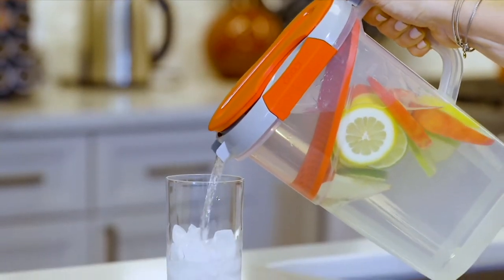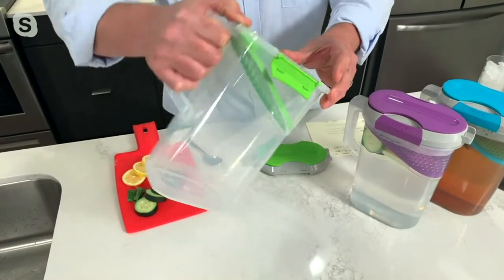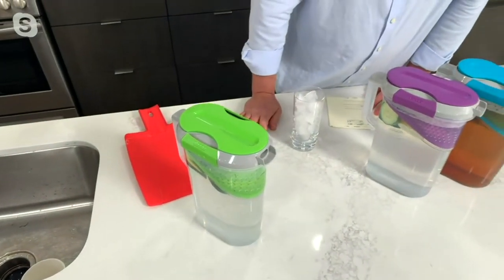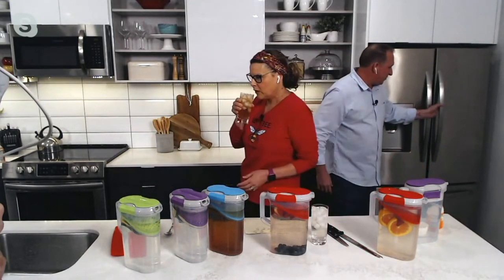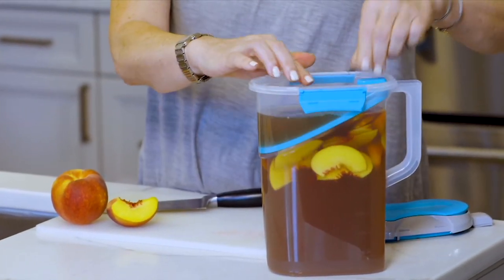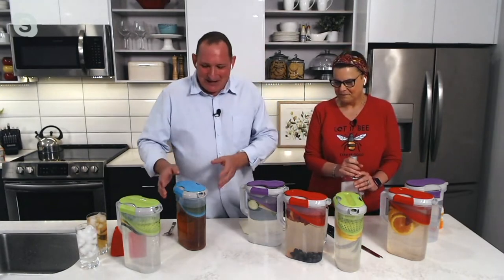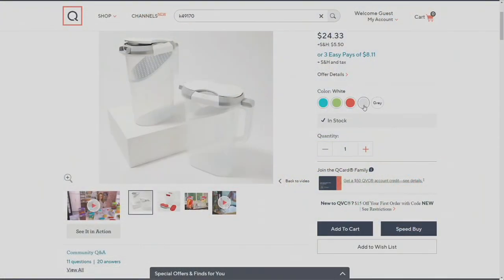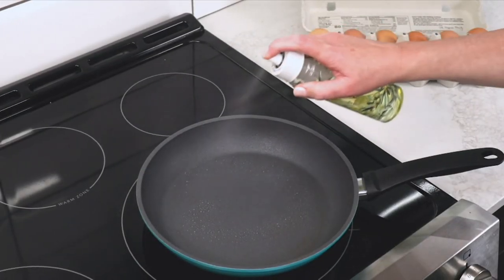Decor Set of (2) 10-Cup Fruit Infusion Pitchers on QVC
Whether you're mixing up a batch of your favorite sangria, making homemade lemonade, or just want to add more fresh flavor to any beverage, you can do it all with this fruit infusion pitcher. Thanks to an easy-to-remove strainer, you get all the flavor without any of the seeds or pulp. From Decor.